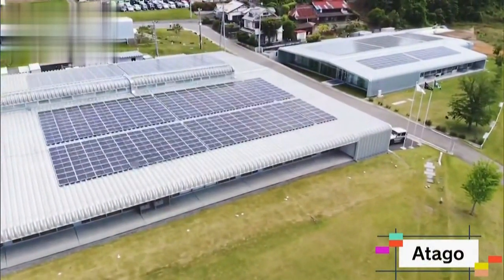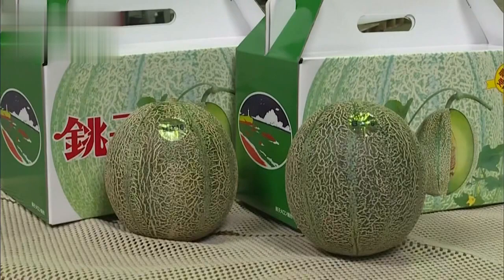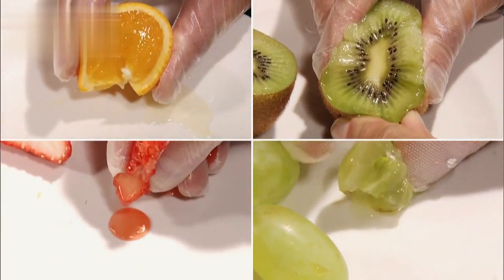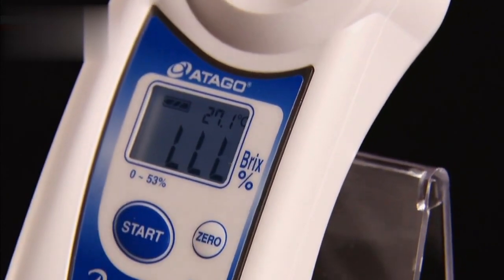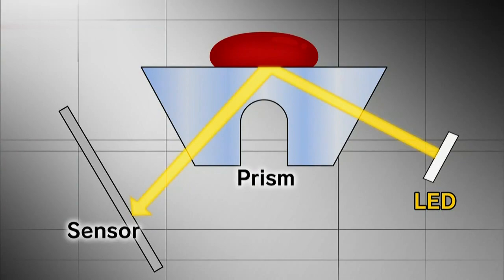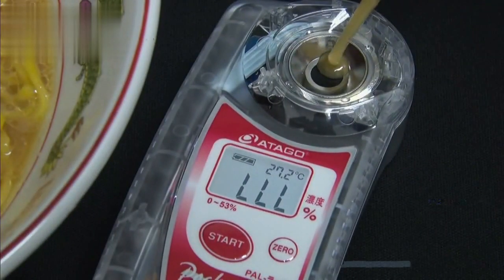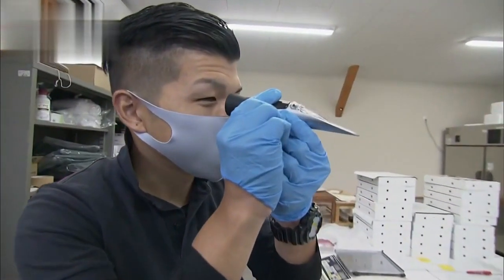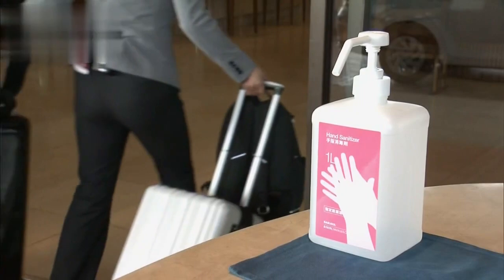A Popular DEVICE that measures substances!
Refractometer Measuring Device